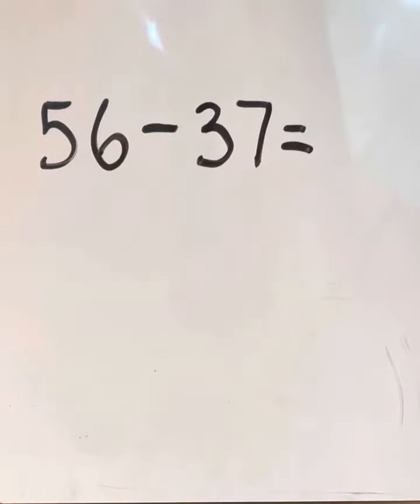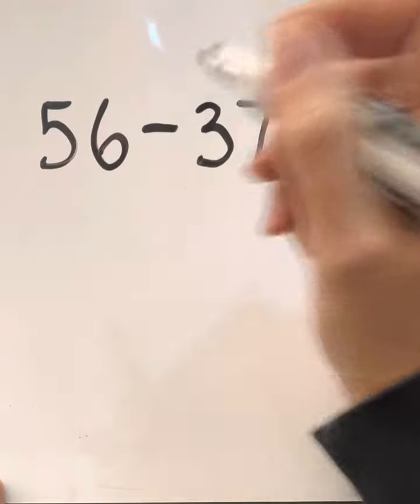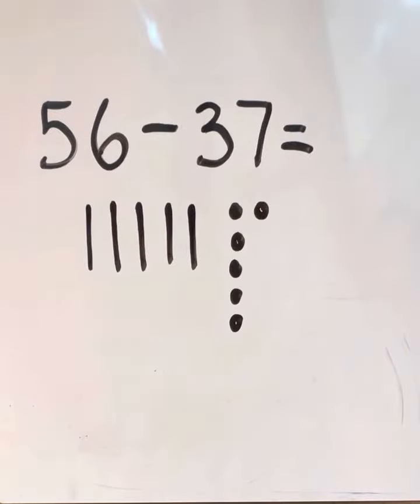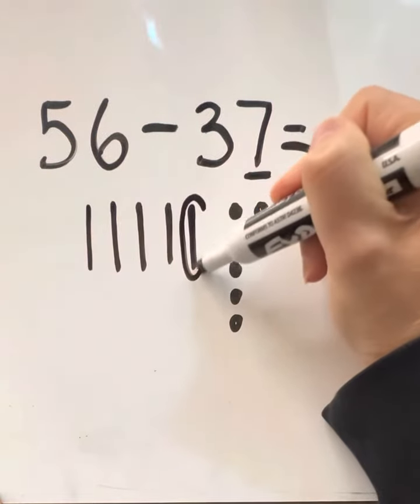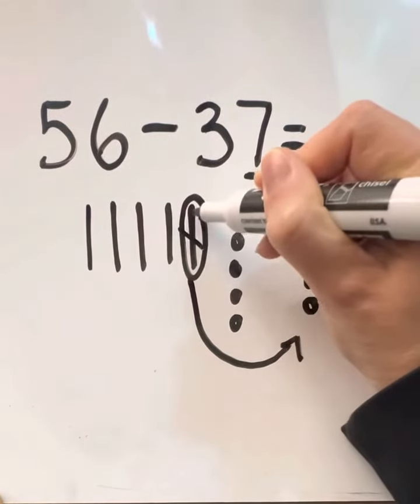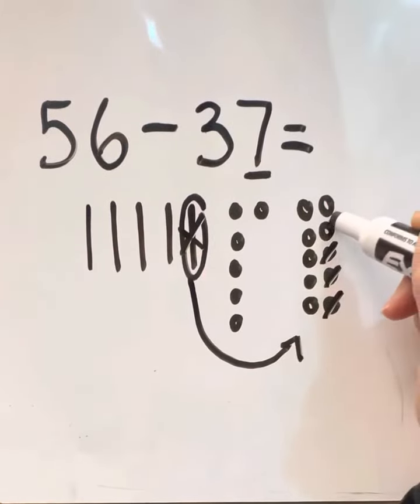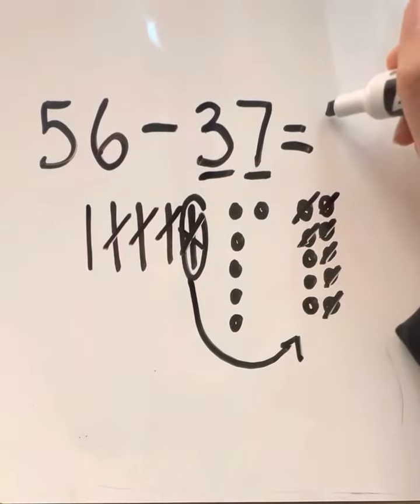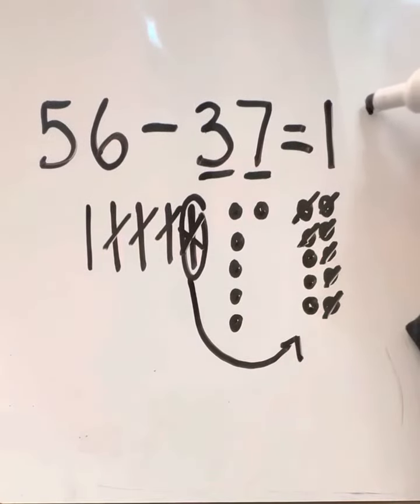2-digit Subtraction with Regrouping using the Base Ten Strategy - Grade 2 Math in Action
Hi Families! Today we will learn how to solve a 2-digit subtraction equation using the base ten strategy.